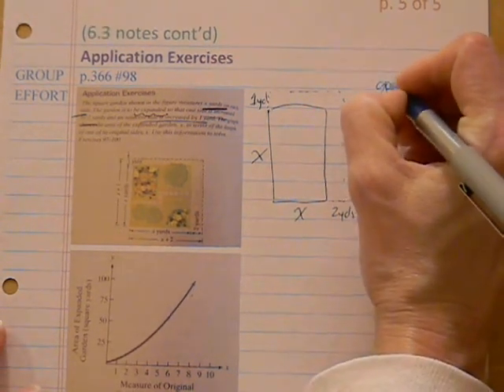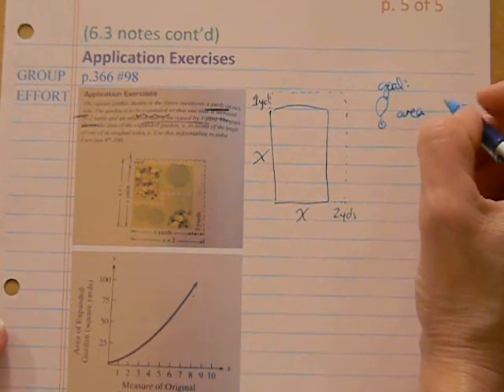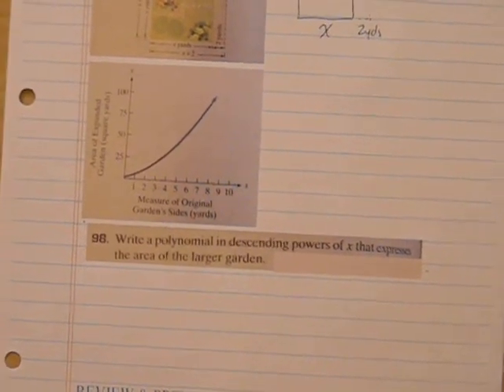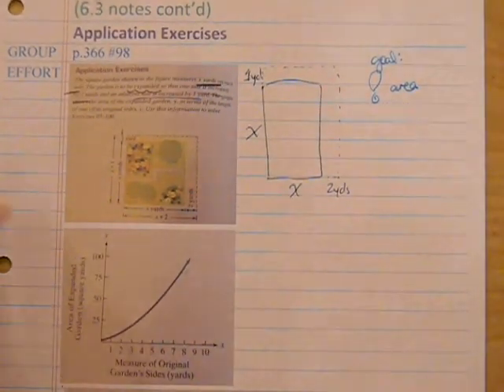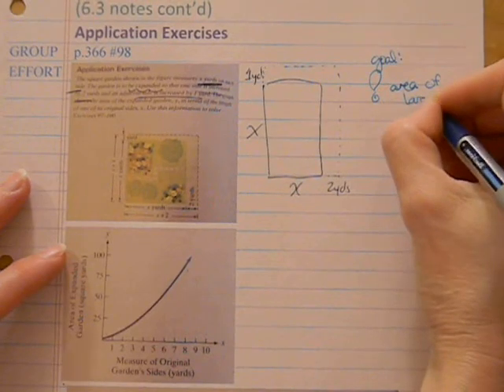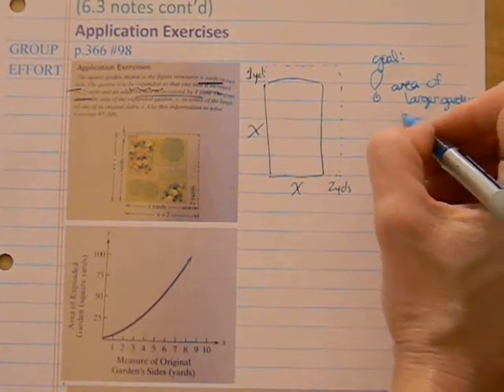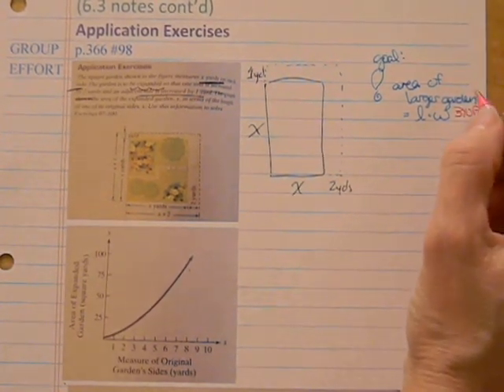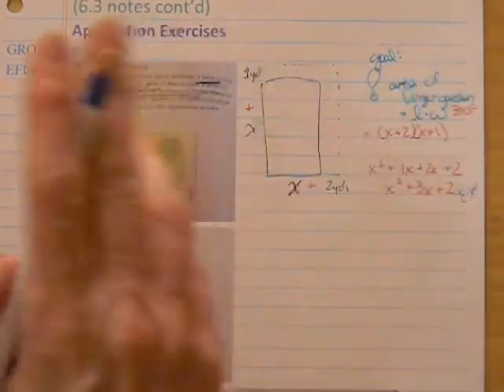5.3 notes p.5 (old book 6.3)